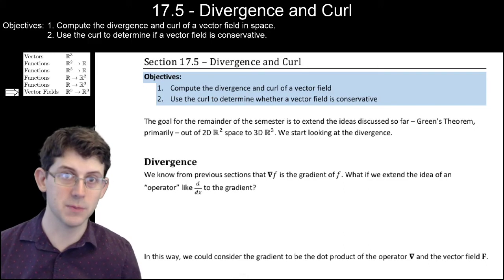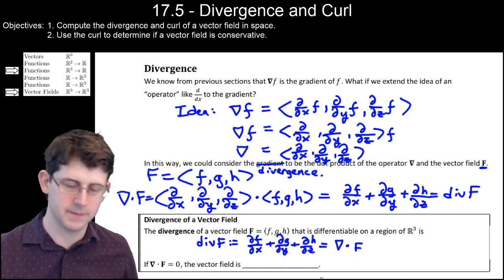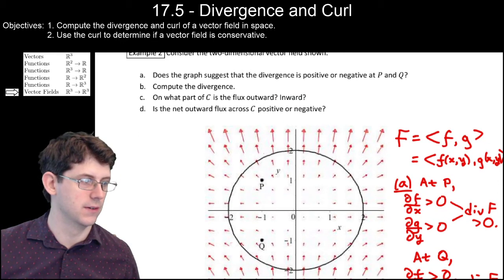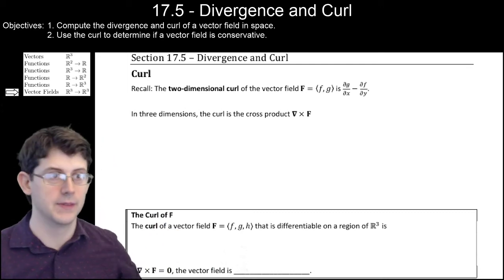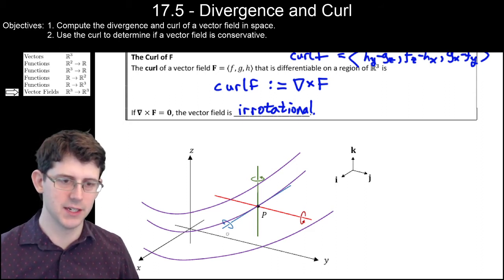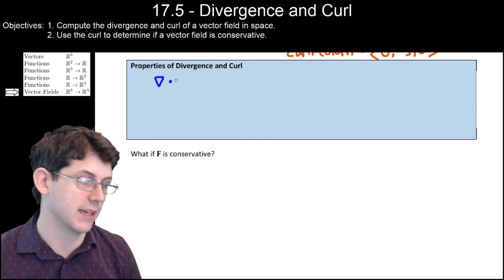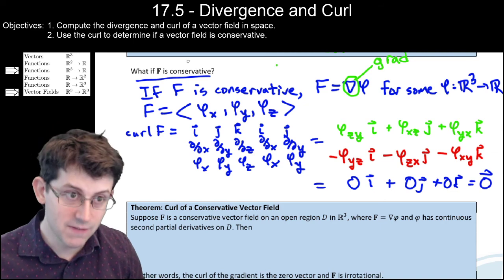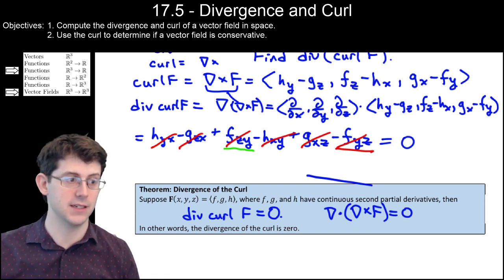17.5 Divergence and Curl